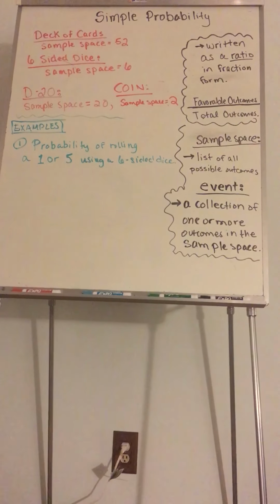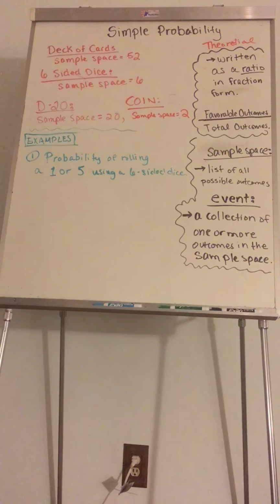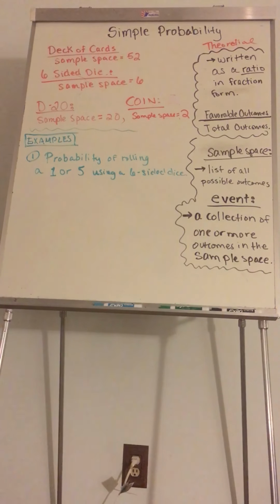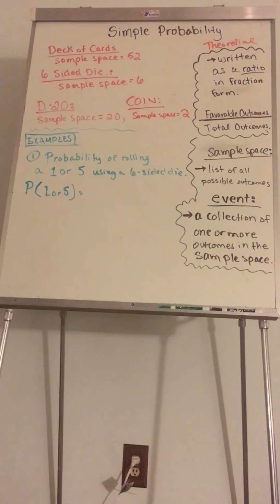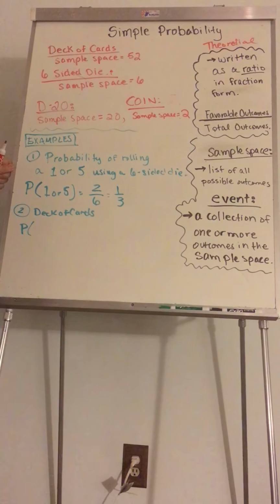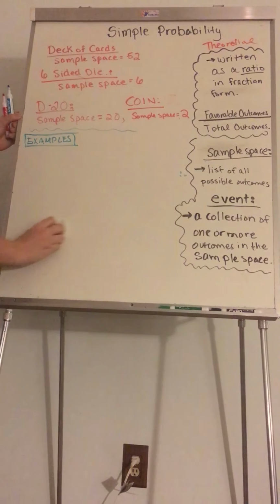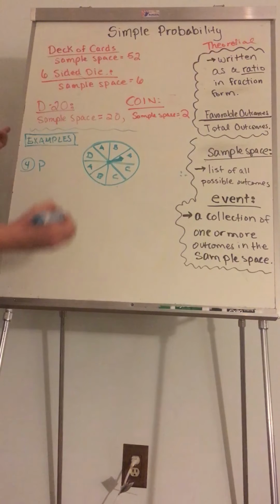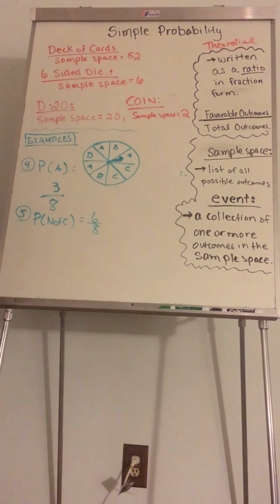04/27/20 Simp Probability